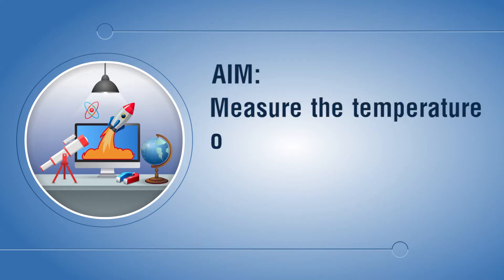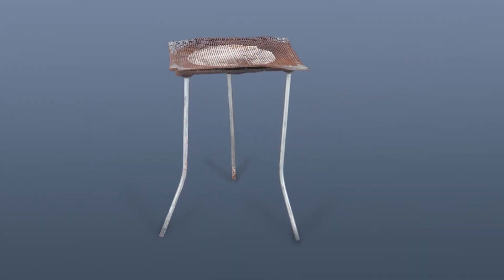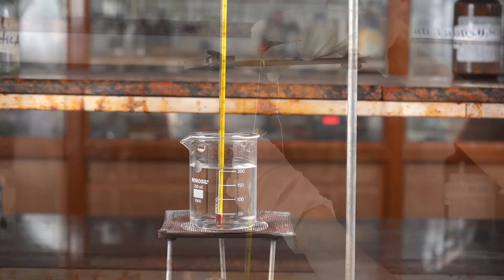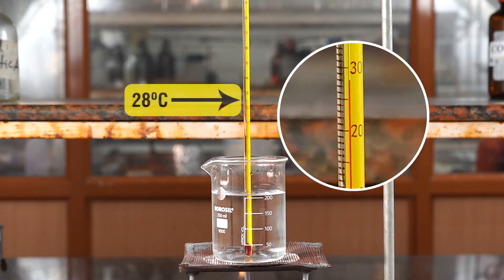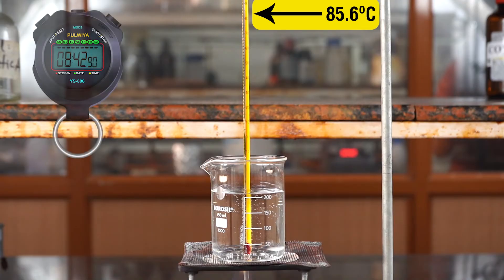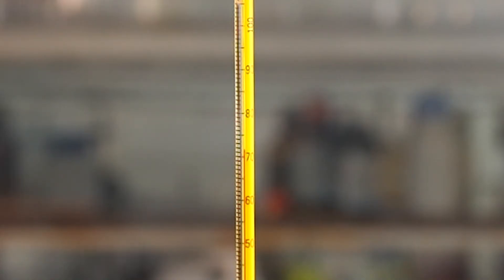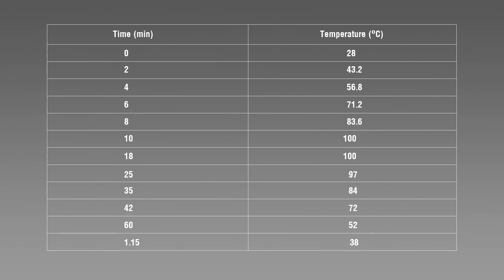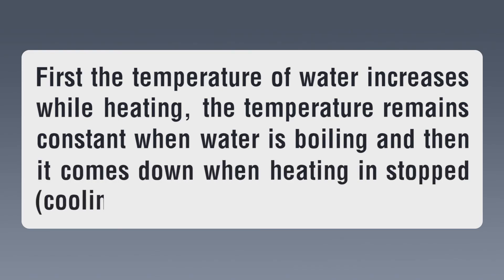MEASURE THE TEMPERATURE OF WATER WHEN IT’S HEATED, BOILING AND COOLING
The temperature accurately indicates how hot it is, and the thermometer is a device used to gauge temperature or a temperature gradient or the degree to which an object is hot or cold.  This experiment demonstrates to measure the temperature of water when it is being heated, when it is boiling, and when it is cooling.